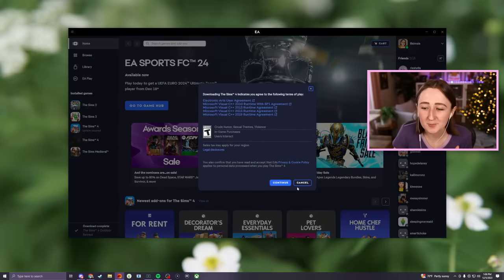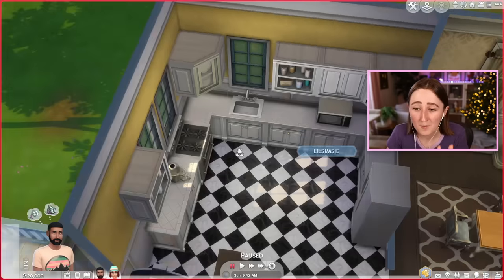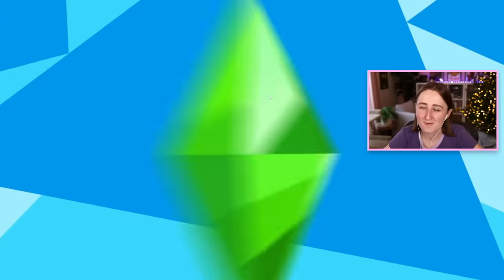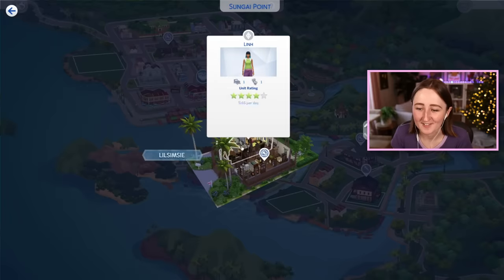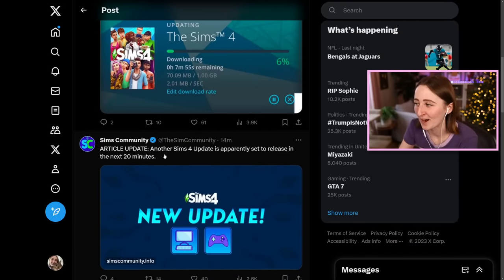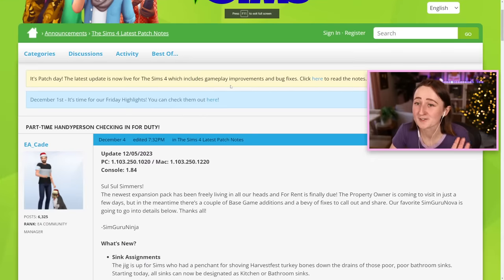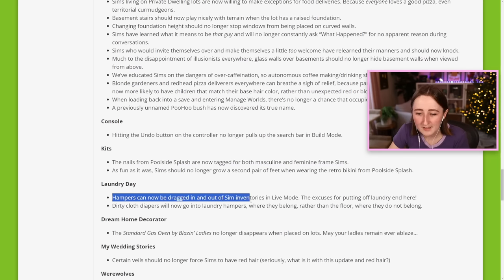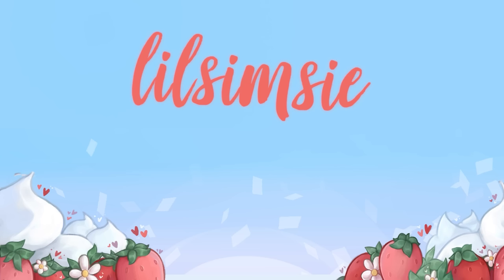they FINALLY fixed the sink glitch (base game update!)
Let's talk about today's base game update for The Sims 4!